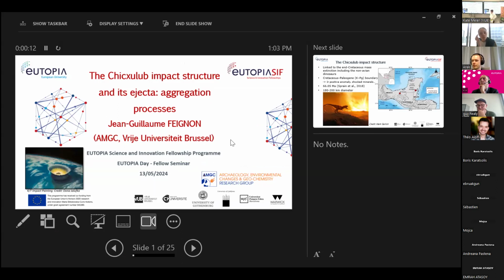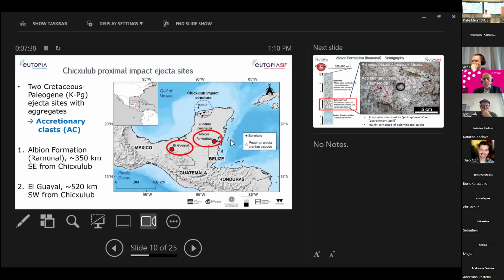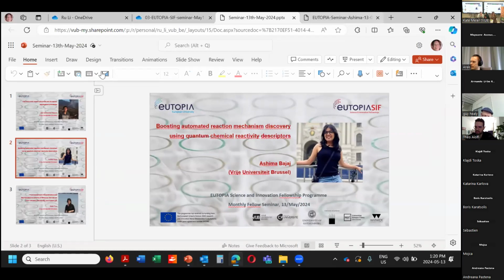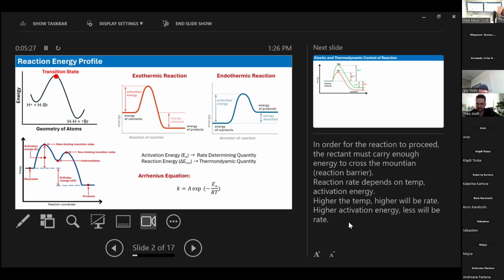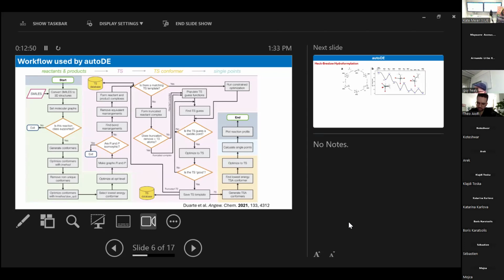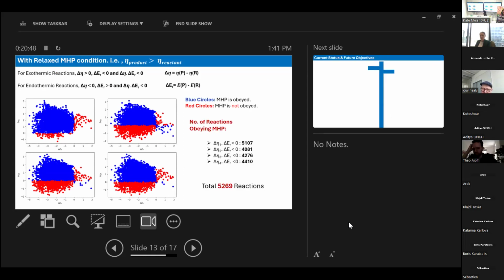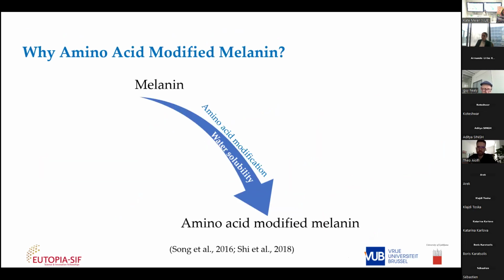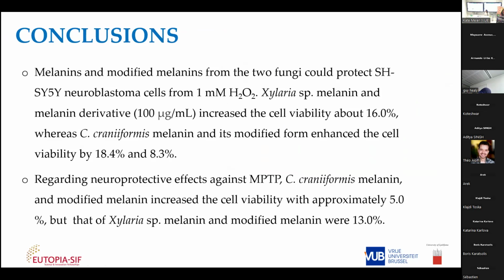EUTOPIA Day: SIF Seminar VUB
Within the framework of the EUTOPIA Science and Innovation Fellowship Programme, monthly fellows’ seminars take place, in which the 40 researchers enrolled in the two cohorts in turn present their research projects. During the first EUTOPIA Day held on May 13th 2024, three SIF Fellows from Vrije Universiteit Brussel invited their peers and other interested participants to find out more about their work.

The Speakers

• Ashima Bajaj
She was selected for the 3rd cohort of EUTOPIA Science and Innovation Fellowships. At the VUB, she is supervised by Frank De Proft and is part of the General Chemistry Research Group.
Project Title: Boosting automated reaction mechanism discovery using quantum chemical reactivity descriptors.

• Hanh Tran
She was selected for the 2nd cohort of EUTOPIA Science and Innovation Fellowships. At the VUB, she is supervised by Ann Van Eeckhout Dept. of Pharmaceutical Chemistry, Drug Analysis and Drug Information, Center for Neurosciences - Vrije Universiteit Brussel.
Project title: Physicochemical Characteristics and Neuroprotective Effects of Melanins and Melanin Derivatives from Calvatia Craniiformis and Xylaria

• Jean-Guillaume Feignon
He was selected for the 2nd cohort of EUTOPIA Science and Innovation Fellowships. At the VUB, he is supervised by Philippe Claeys and is part of the Planetary Science & Meteorite Research Group within the Archeology, Environmental Changes and Geo-Chemistry Research Group.
Project title: The Chicxulub impact structure and its ejecta: aggregation processes